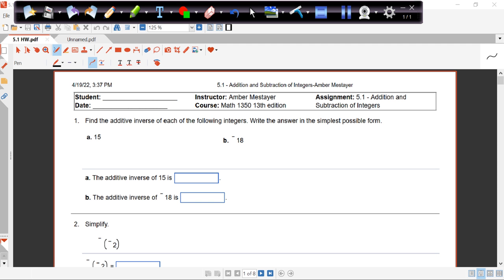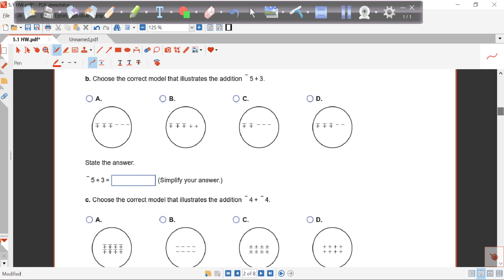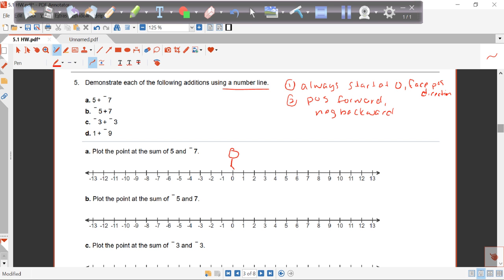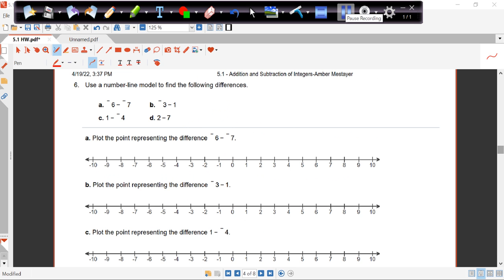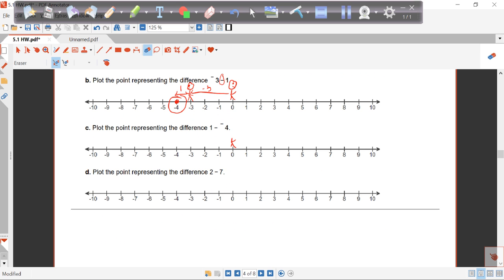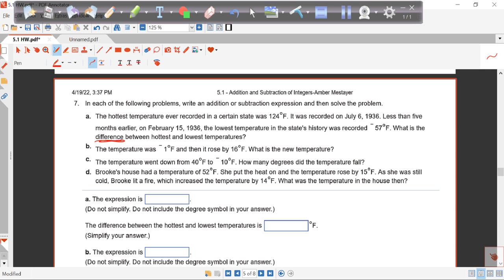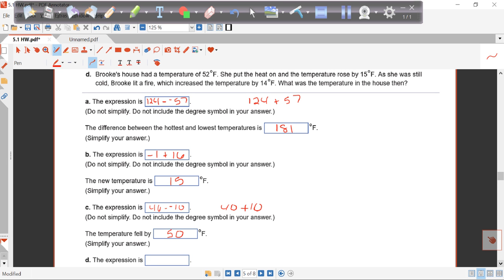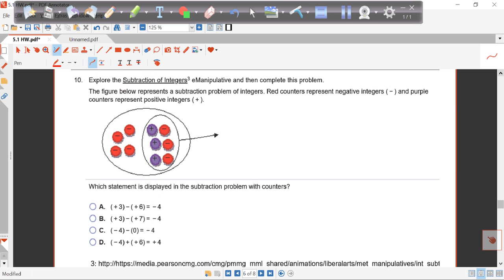5.1 Homework Video